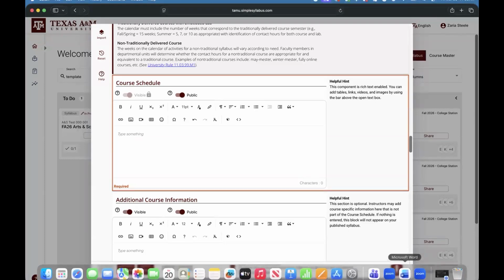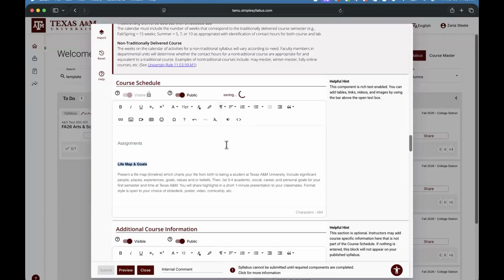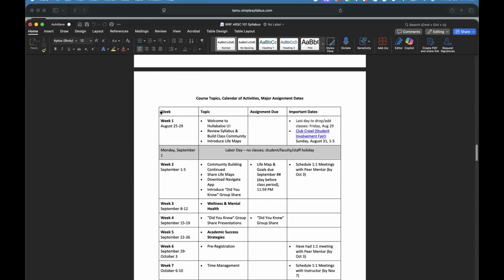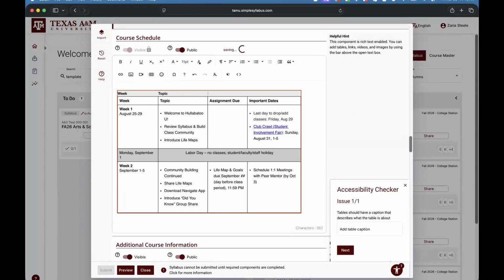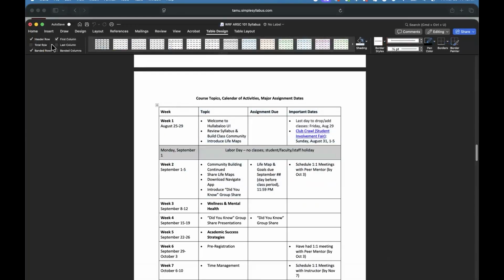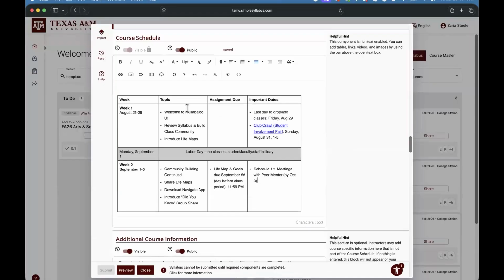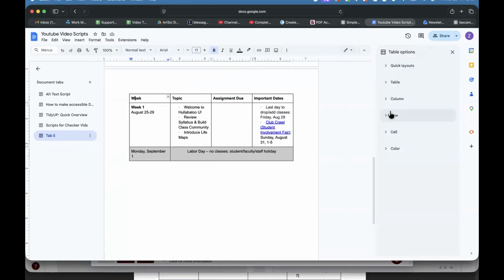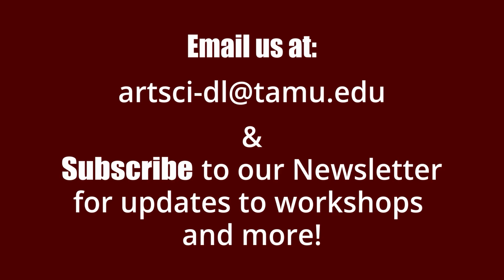How to Fix Formatting in Simple Syllabus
Quickly learn how to address issues when copying and pasting into Simple Syllabus.

0:00 - Intro
0:32 - Copy/Paste general information
1:16 - Copy/Paste tables from Word
2:34 - Copy/Paste tables from Google Docs
3:16 - Email and Subscribe
3:34 - Outro